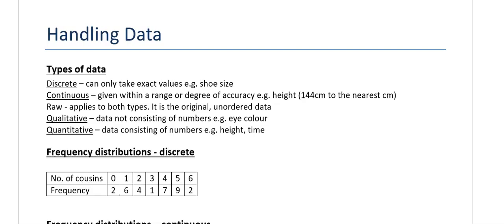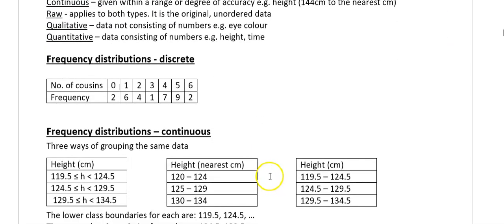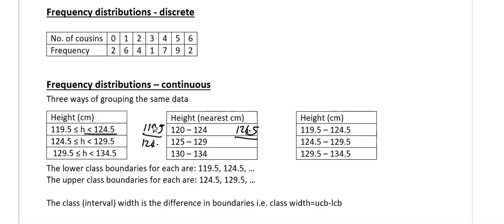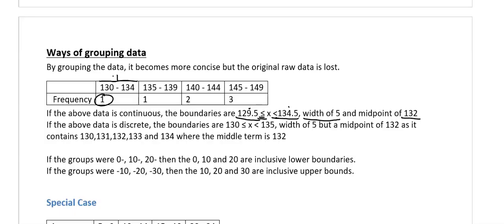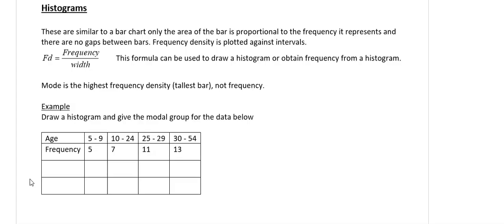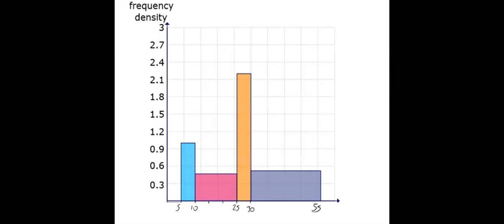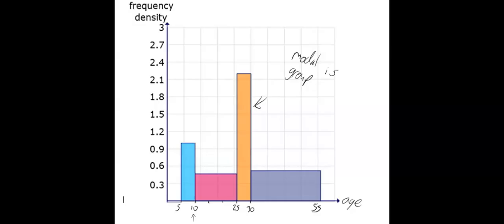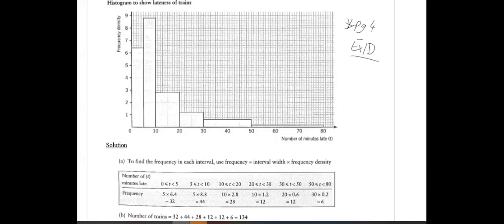Histograms video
Ways of displaying data.
Histograms